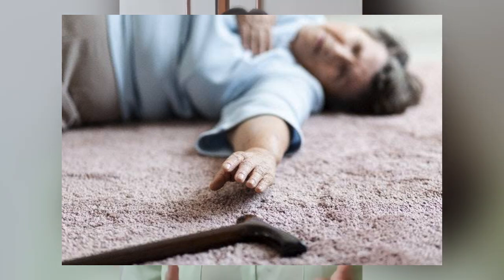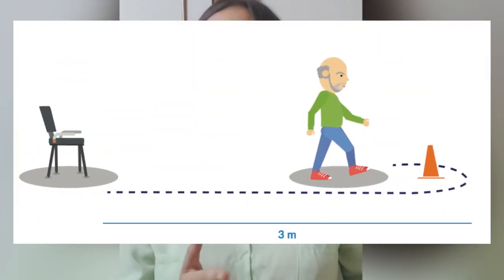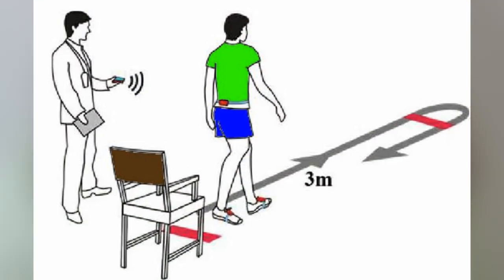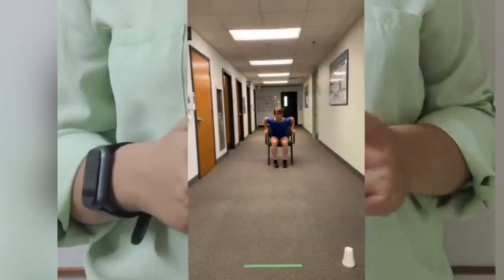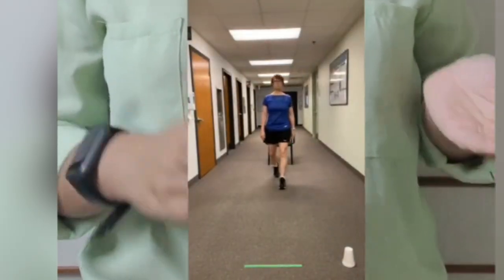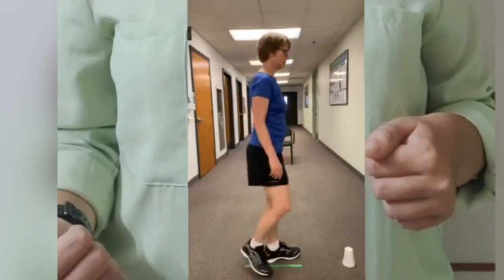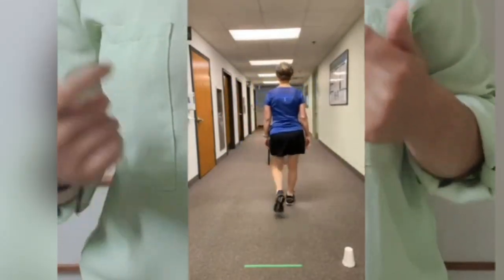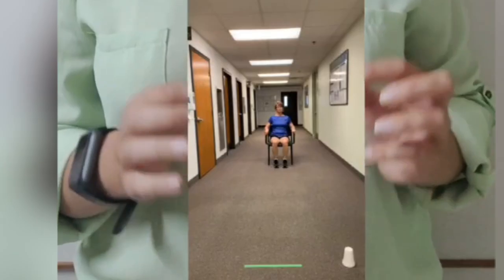Timed Up and Go Test For Geriatric Population: Physiotrendz Educator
watch this video by Dr. Kruti lotia, MPT (CBR) to understand in detail about Timed up and Go Test used to measure fall risk specially for elderly population.